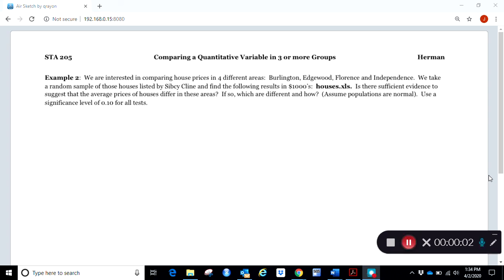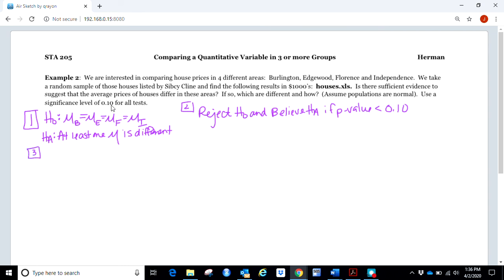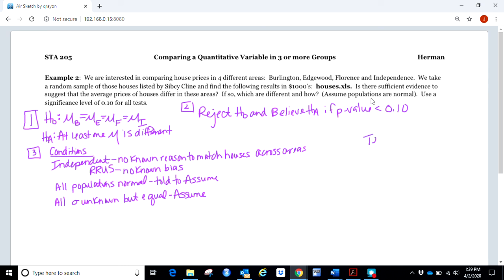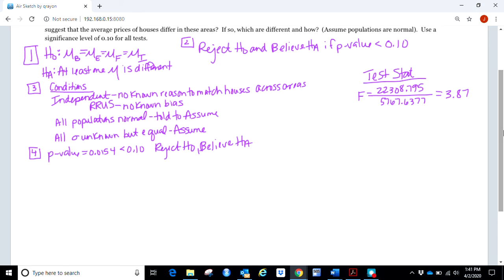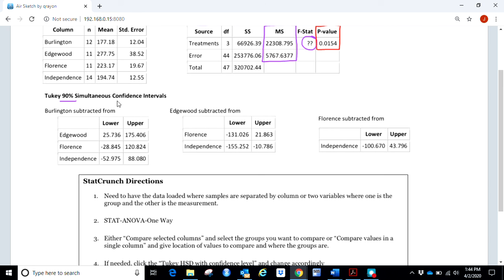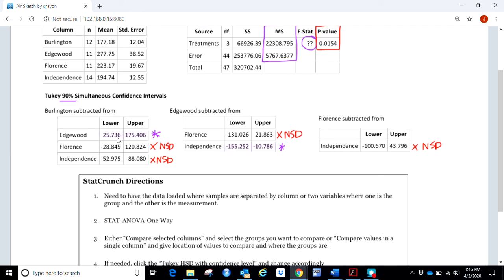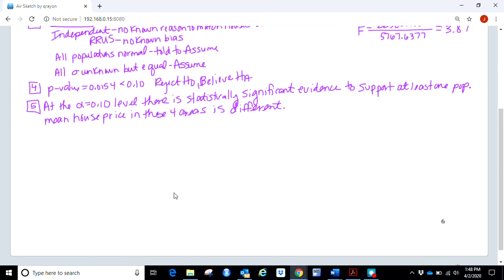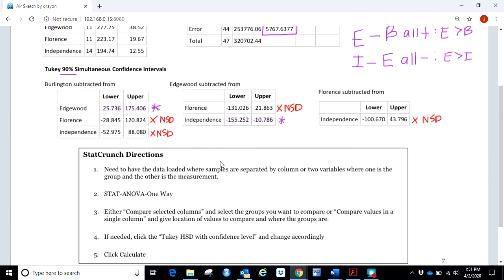ANOVA Example 2